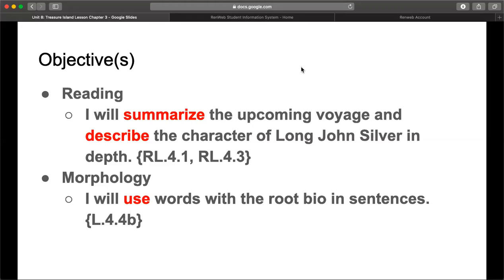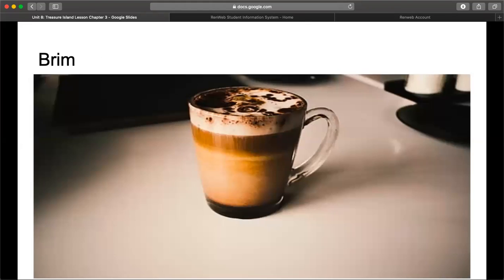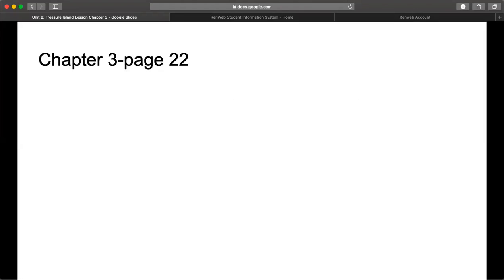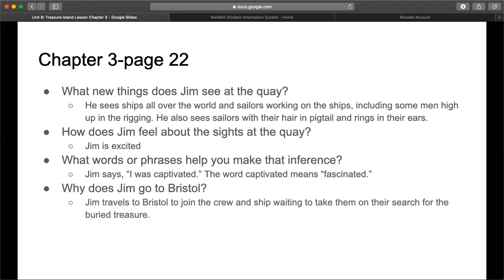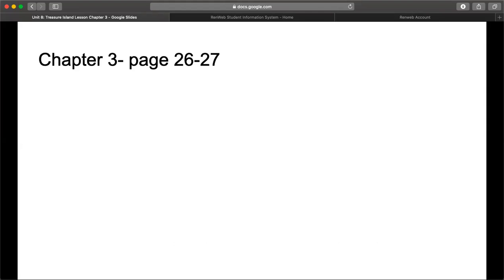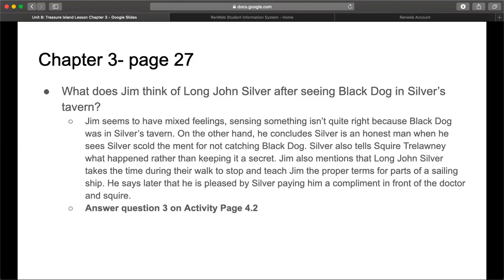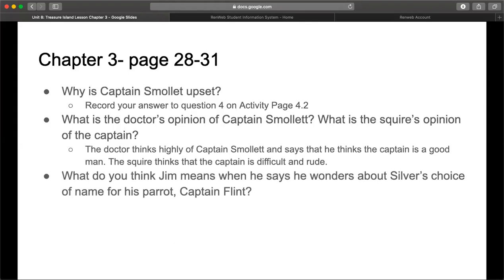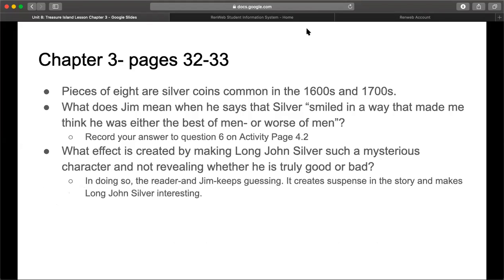Treasure Island Chapter 3 Discussion